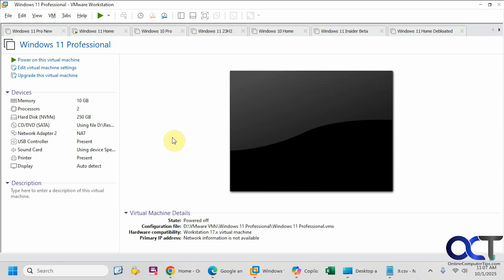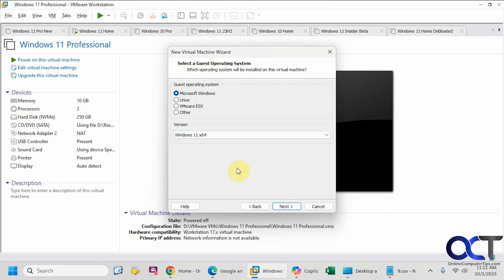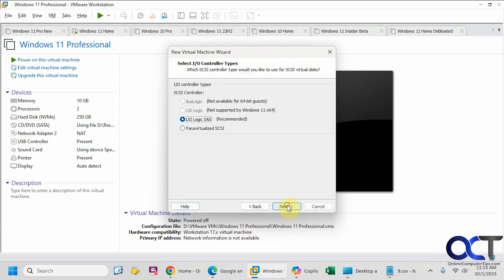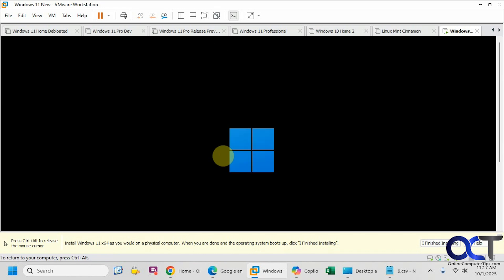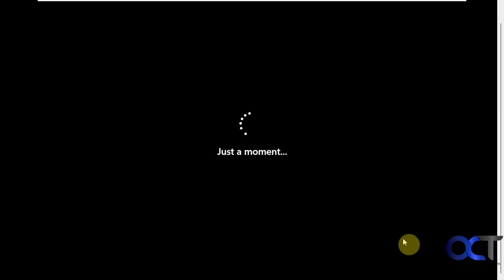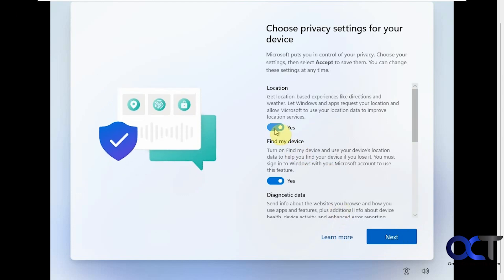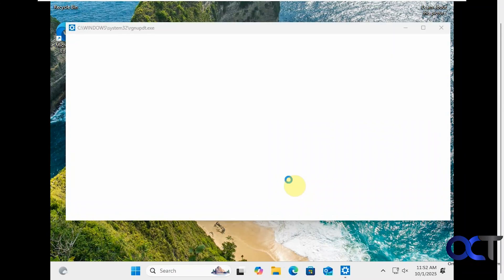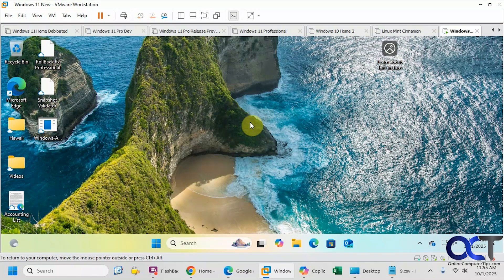How to Install and Configure a Windows 11 Virtual Machine in VMware Workstation Professional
If you want to do something such as setup a test computer or run Windows 11 without having to change the operating system on your main PC, you can easily install VMware Workstation and then configure a Windows 11 virtual machine complete with a TPM and encryption configured. Then you can install Windows 11 just like you would on a physical computer and use it as if it were installed directly on your hardware.

Here is a link where you can download VMware Workstation. You will need a free Broadcom account to do so.

Check out our book titled VMware Workstation Made Easy to take your virtualization skills to the next level!